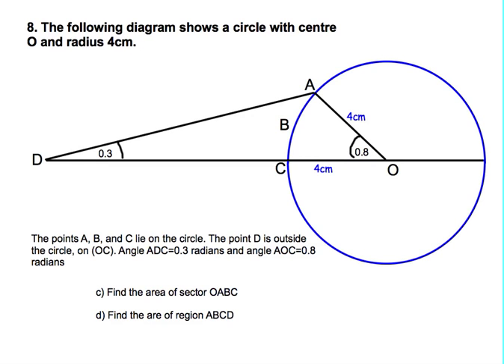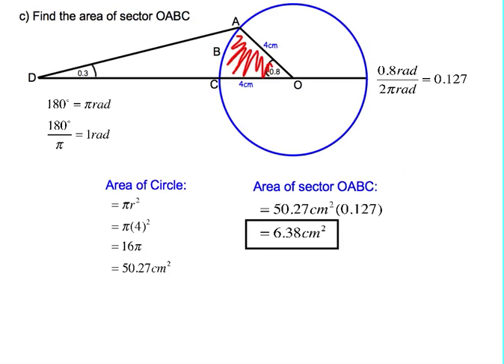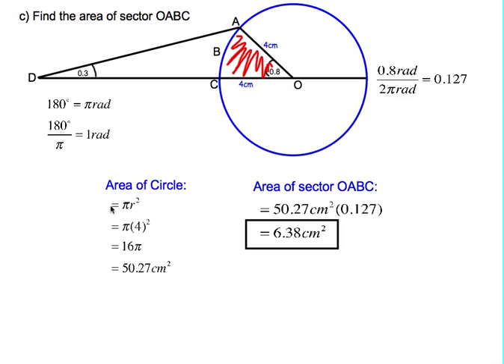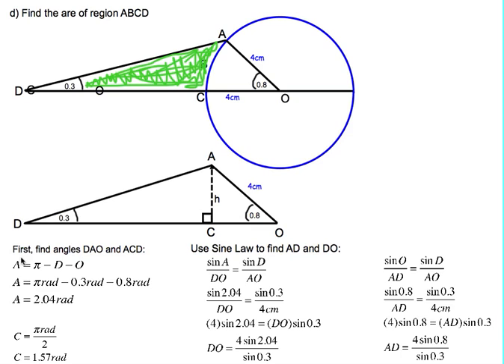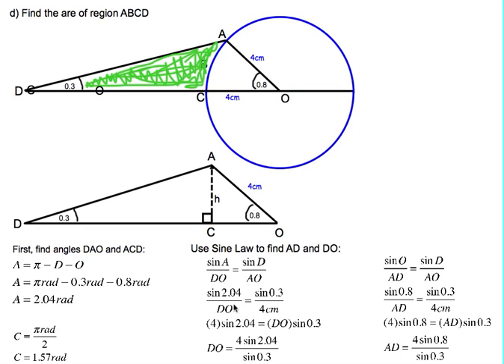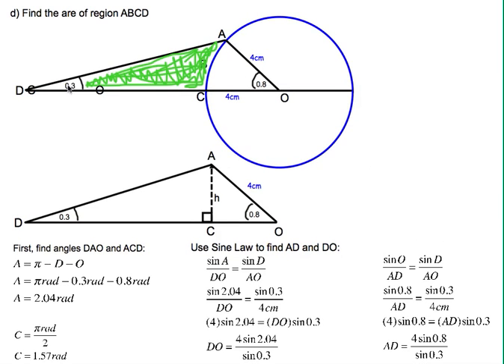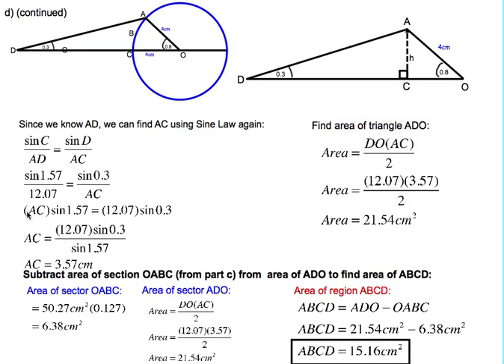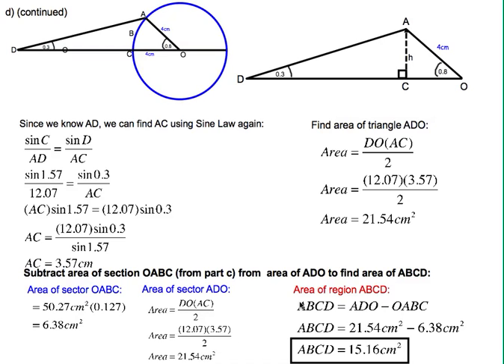Alden Ching - Nov09P2Q8C,D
November 09
Paper 2
Question 8
c+d

by Alden Ching